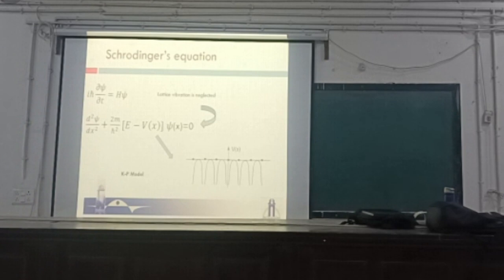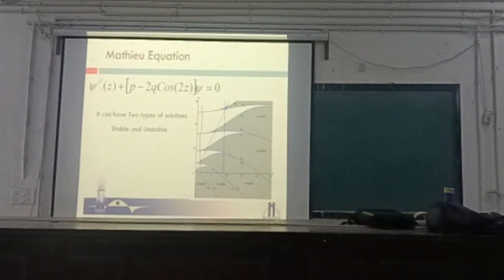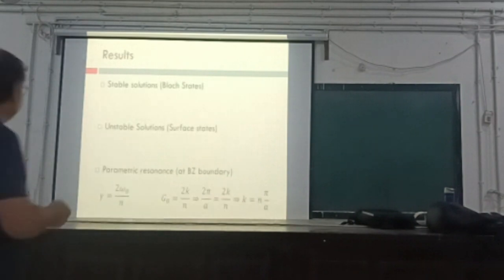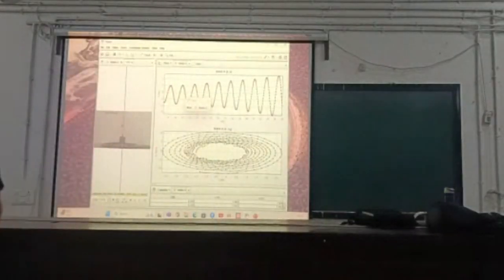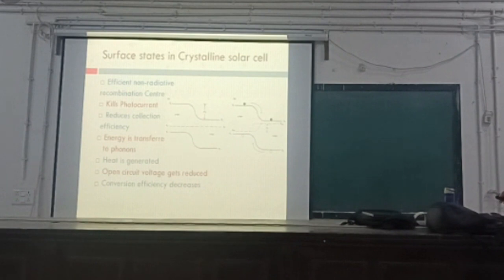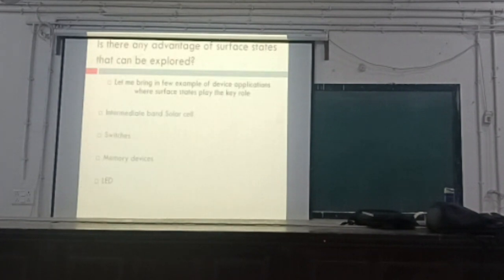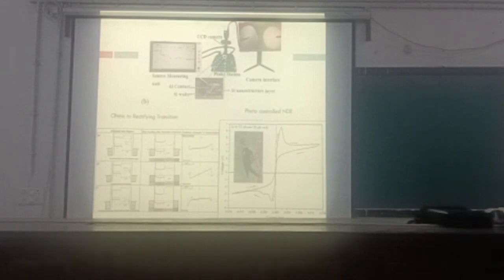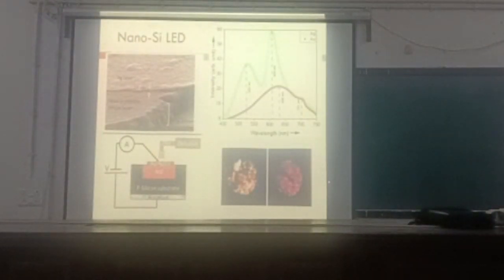Weekly Colloquium | Dr. Sayed Minhaz Hossain | Presidency University, Kolkata |Department of Physics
Date & Time: 5th February, 2025 at 3:45pm(IST)
Venue: Amal Kumar Raychaudhuri Lecture Hall (PLT-2)
Speaker: Dr. Sayed Minhaz Hossain, IIEST, Shibpur, Howrah, west Bengal
Title: Surface states in nanoscale: Problems and prospects
Abstract:
Surface defect states play a vital role in determining semiconductors' electronic and optoelectronic properties, particularly in the nanoscale where the surface-to-volume ratio is enormous. These defects are in general considered as ‘bad guys’ in semiconductor technology. They can ruin all ‘good’ things in semiconductor devices. They can reduce the efficiency of solar cells, photodetectors light emitting diodes or even a rectifier. Hence, they need to be studied and understood thoroughly.

This talk is divided into two parts. In the first part, I’ll discuss the fundamentals of the origin of surface states within the band structure of solids. The surface states can be visualized as parametrically resonated states in a Mathieu oscillator. The analogy between the Bloch states and the stable oscillation of the Mathieu oscillator will also be demonstrated experimentally.

In the second part of the talk, I’ll discuss the inevitability and importance of surface states in low-dimensional solids like quantum dots and rods of silicon. Finally, I’ll show that these so-called ‘bad guys’ may be utilized for some good purposes like increasing the efficiency of solar cells by utilizing sub-bandgap photons. The surface states may also lead to hysteretic I-V characteristics with which one can think of developing memory devices.